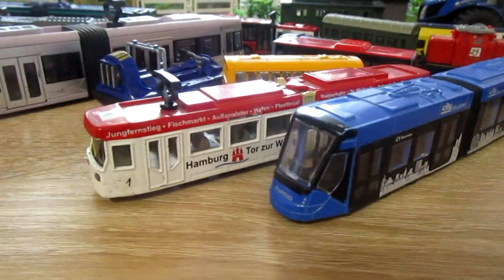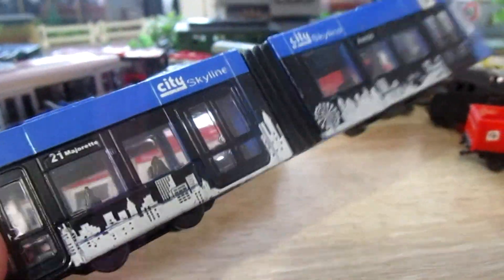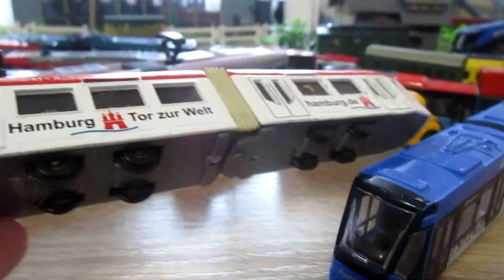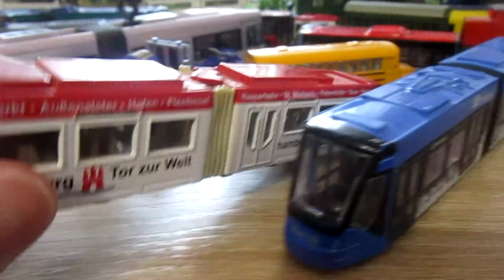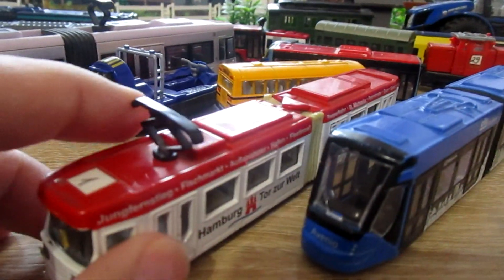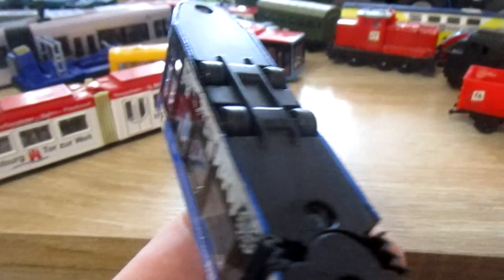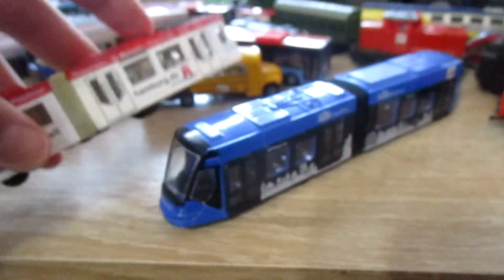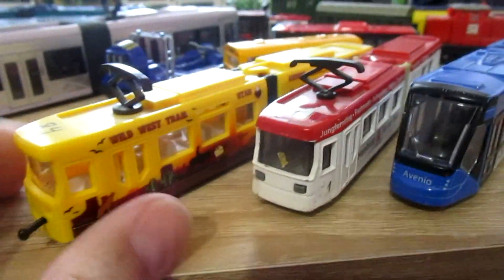Majorette Tram Avenio & SIKU Tram 1615